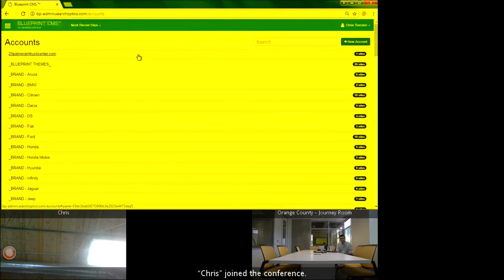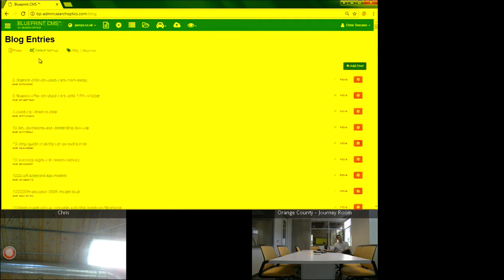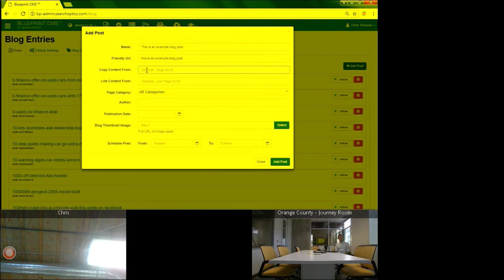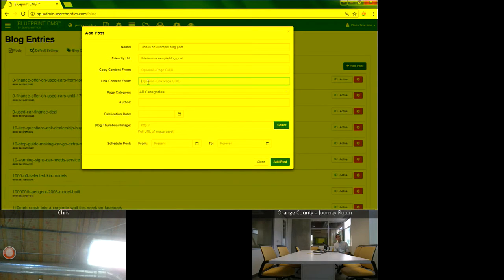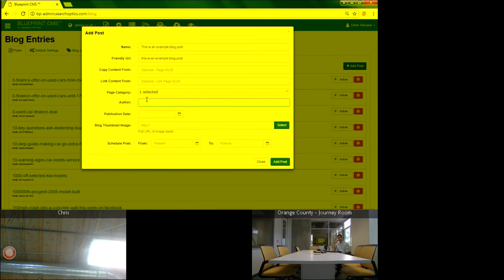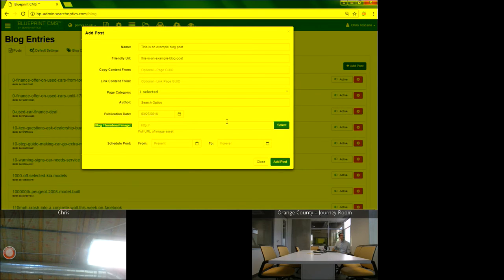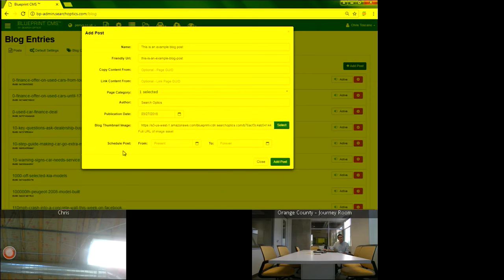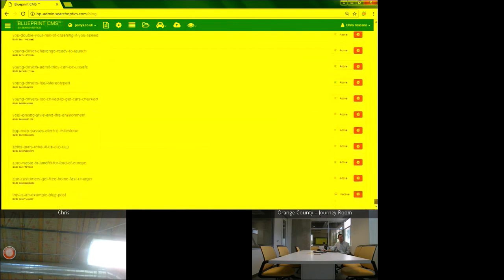Posting a Blog